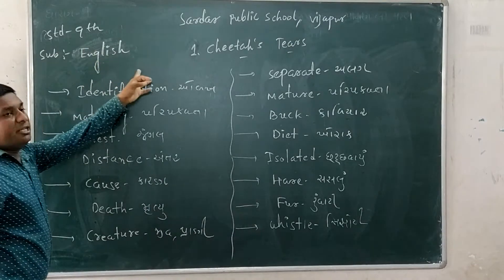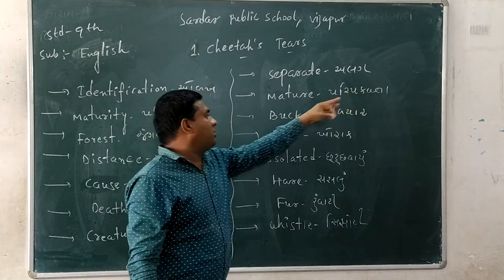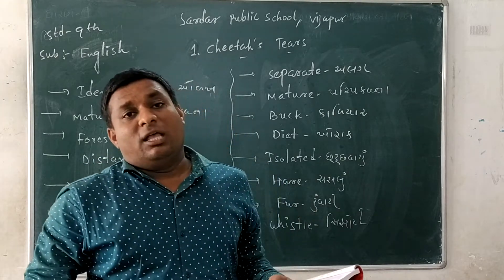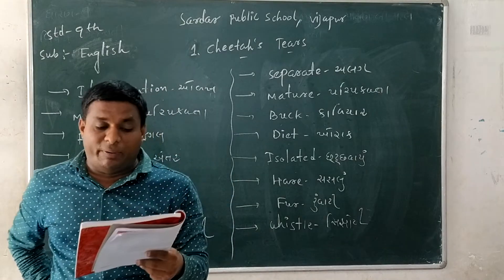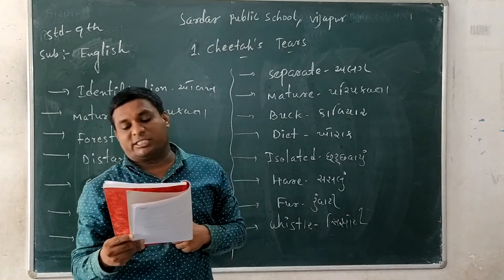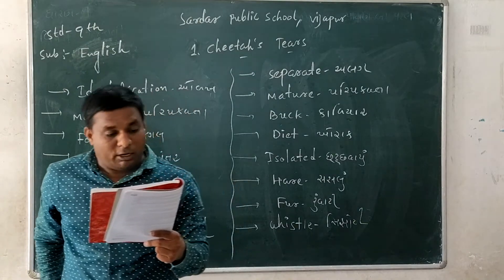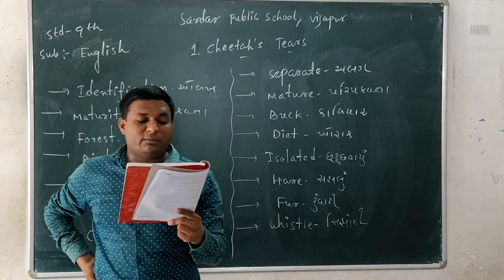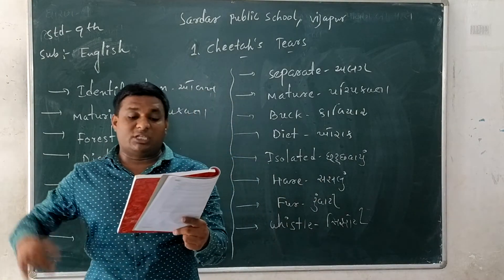std 9 english unit 01 part 03